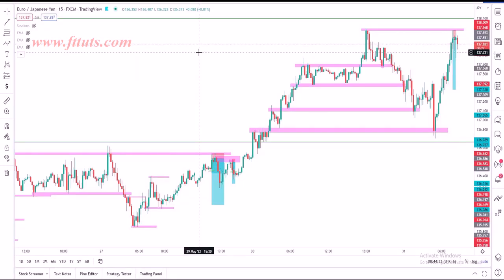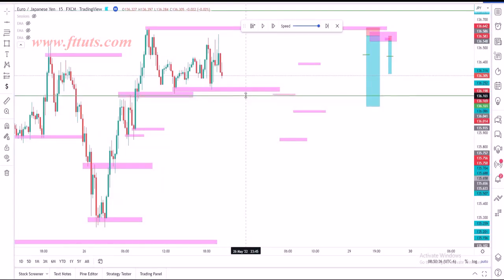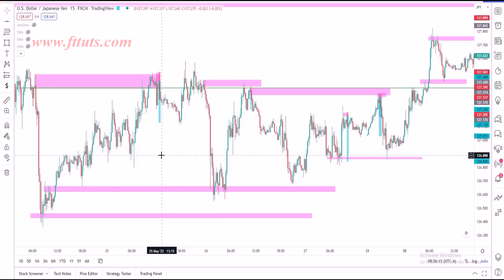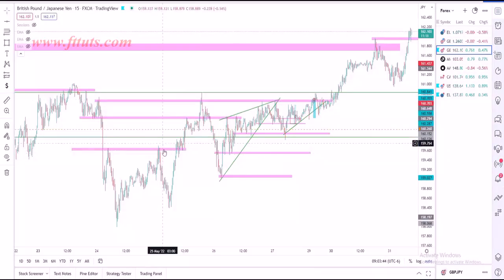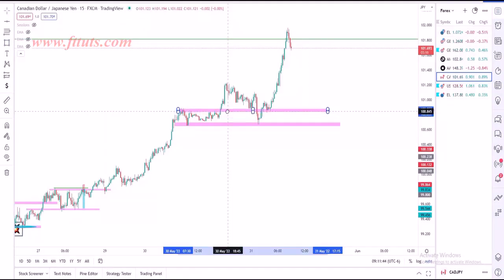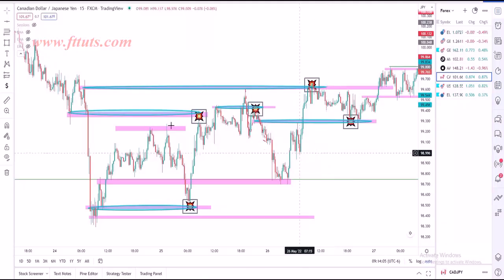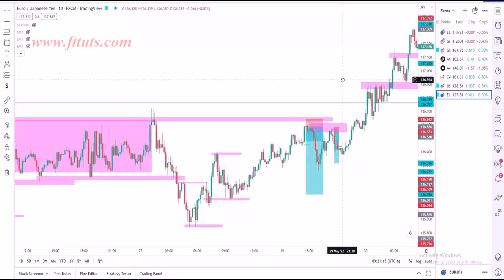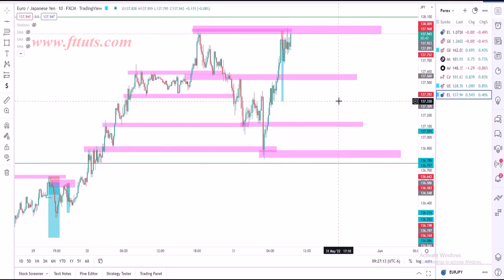3. Key Areas - Market Phases